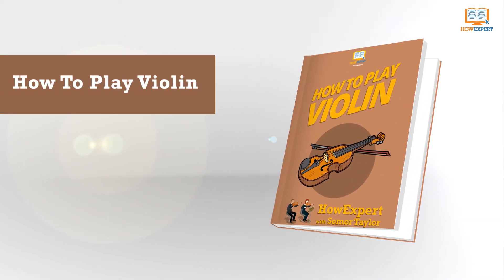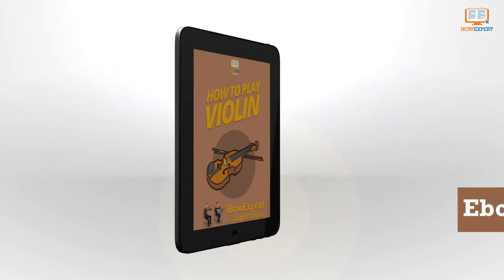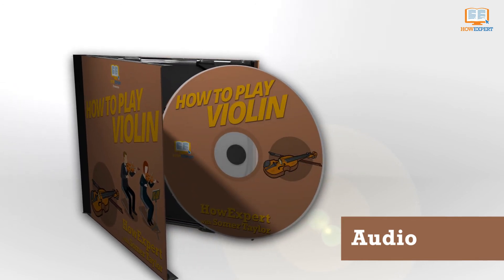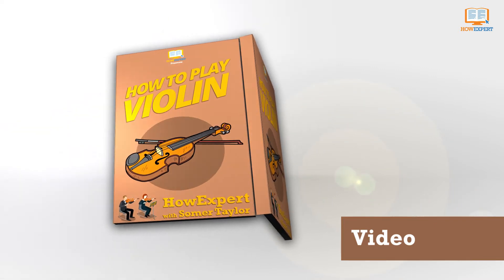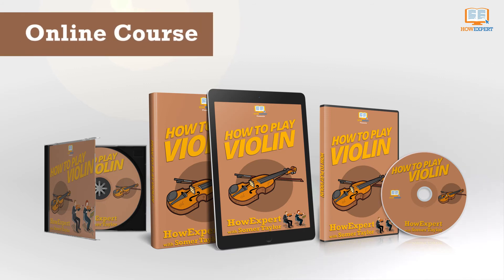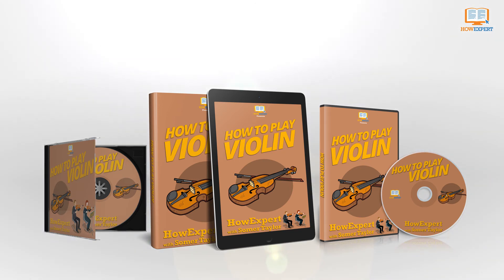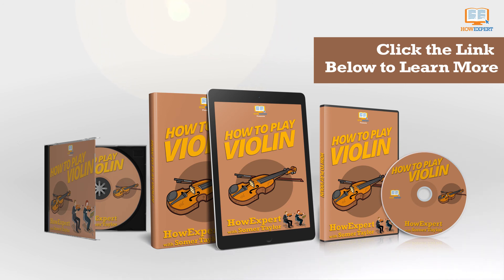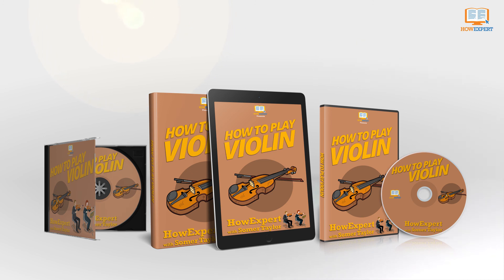How To Play Violin - HowExpert